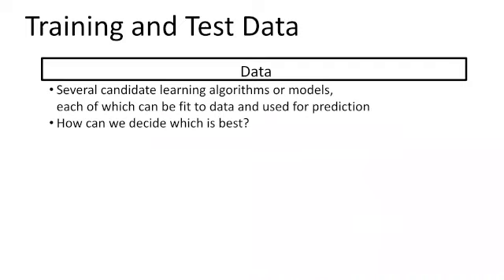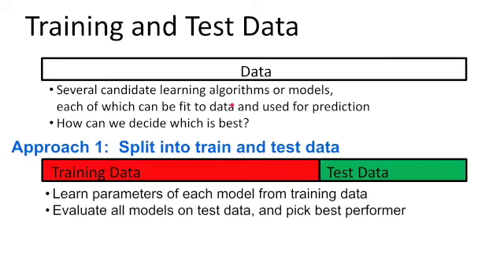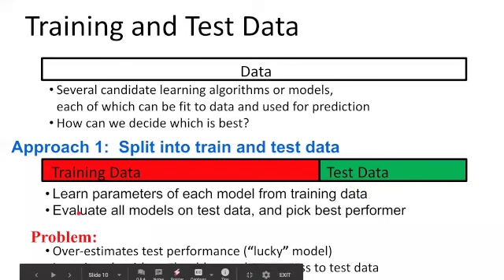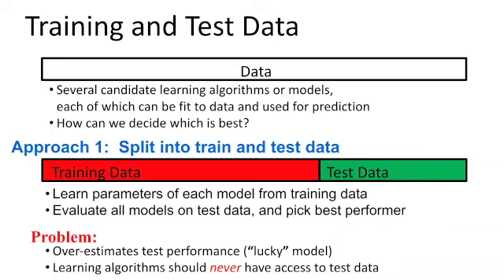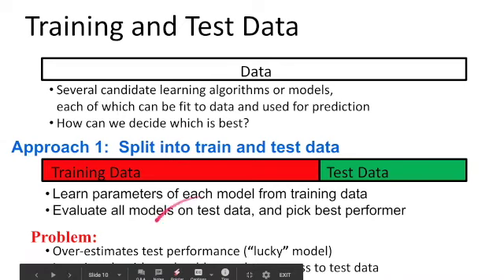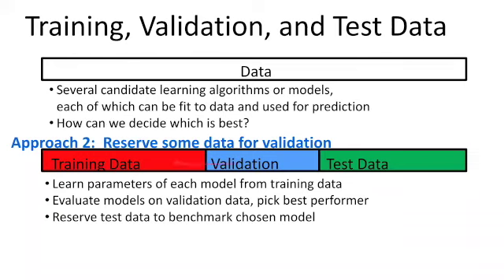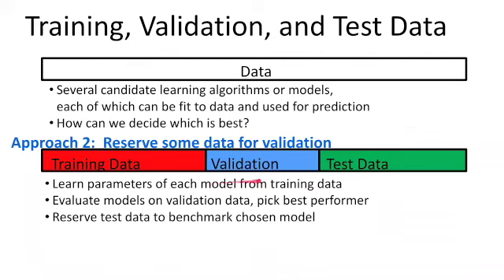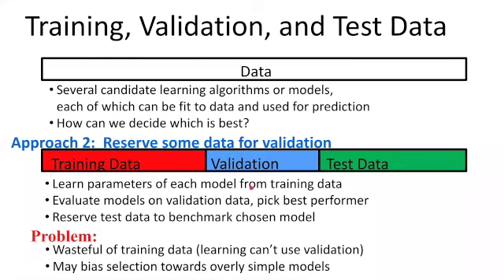ML: Cross Validation - Part 1